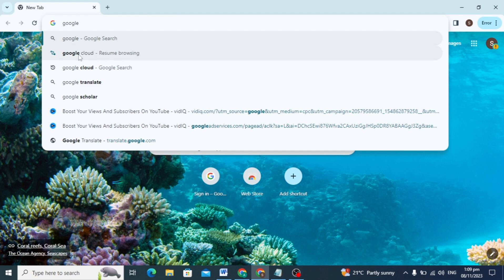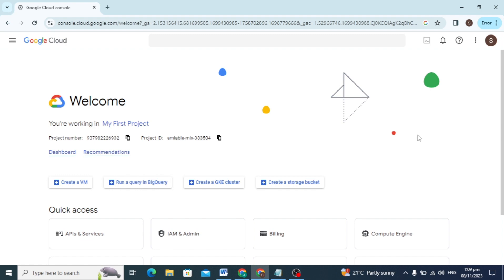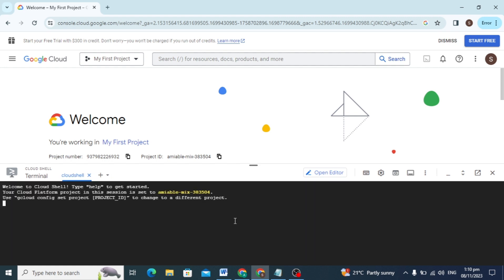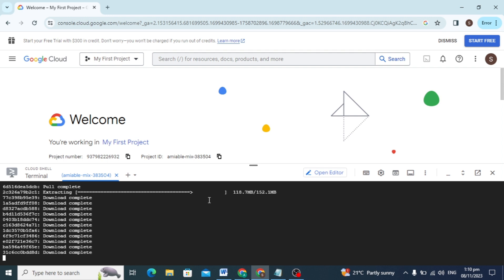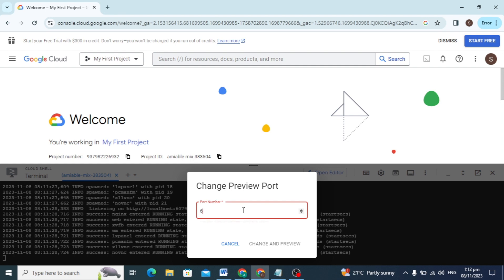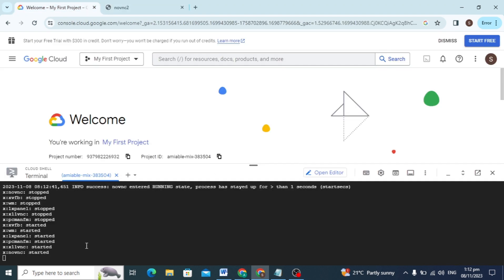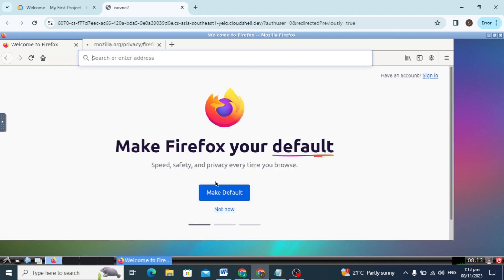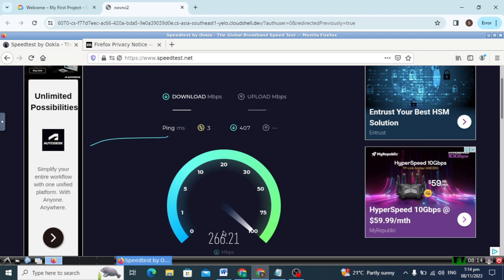How to Create RDP for Lifetime 2023 Lifetime | Get Free RDP/VPS Server | Google Cloud RDP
docker run -p 6070:80 dorowu/ubuntu-desktop-lxde-vnc

Unlock the endless possibilities of remote desktop access with our mind-blowing tutorial on "How to Create RDP for Lifetime 2023 Lifetime | Get Free RDP/VPS Server | Google Cloud RDP". 🔓🖥️ You won't believe how easy and cost-effective it is to establish your own lifetime Remote Desktop Protocol (RDP) that guarantees seamless access to your computer from anywhere in the world! Join us as we unravel the secrets of creating an RDP that lasts till 2023! Get ready to skyrocket your productivity and keep your workspace accessible 24/7. Don't miss out on this incredible chance to take control of your digital realm like never before! 🚀✨RDP